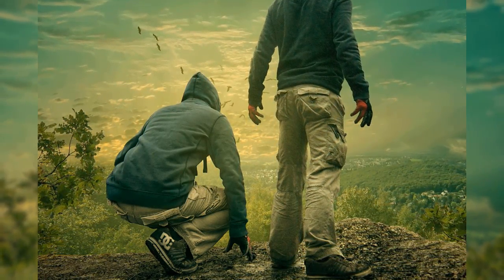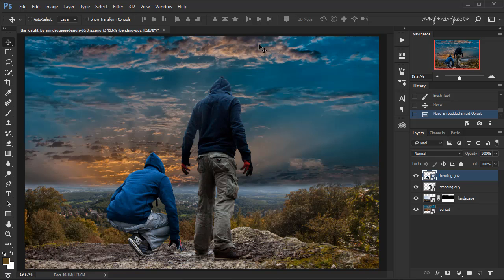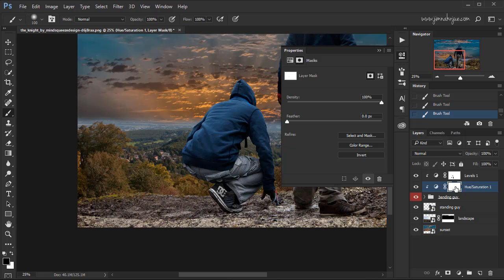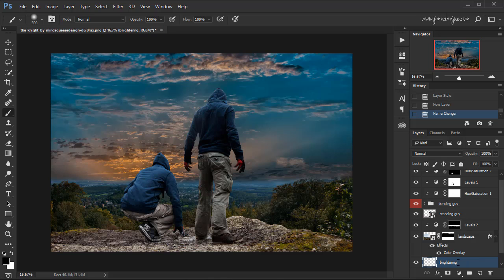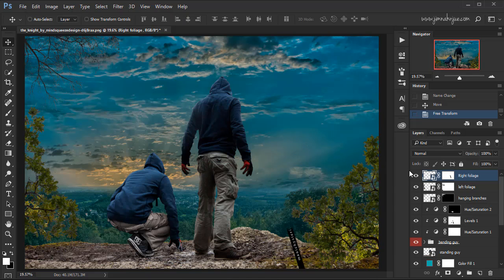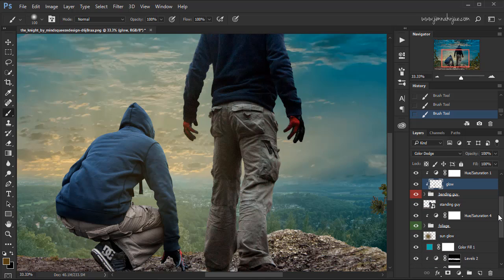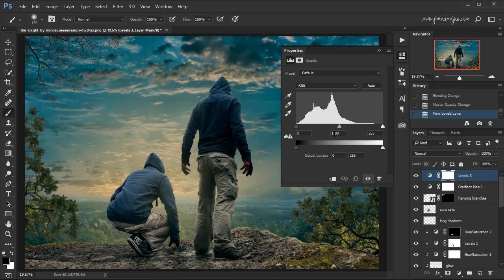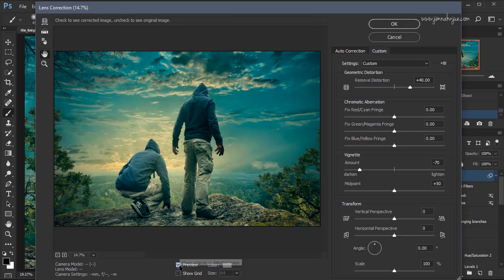Photo Manipulation Tutorial - Which Way Down? (Photoshop)